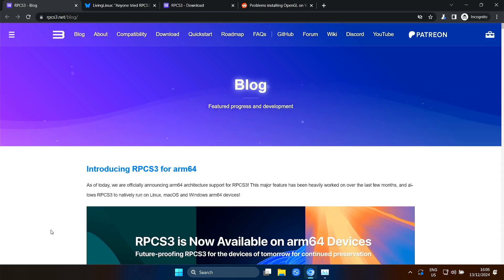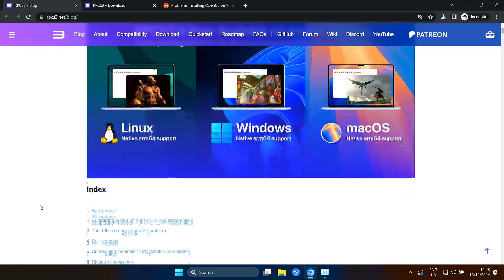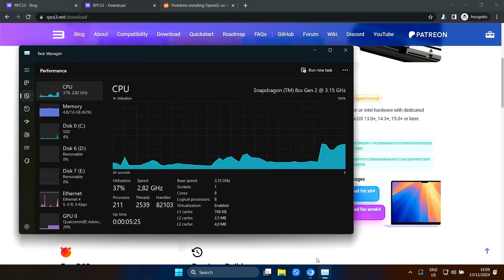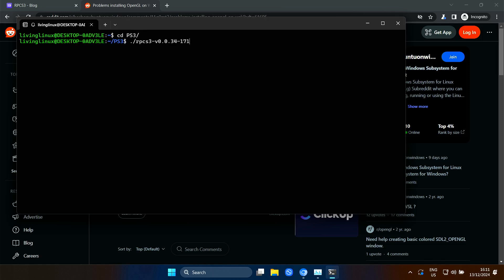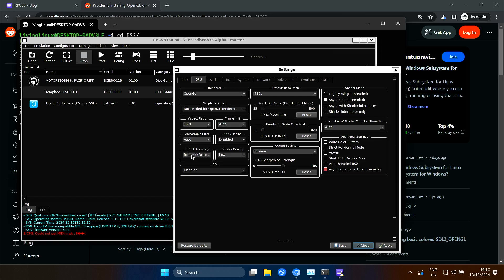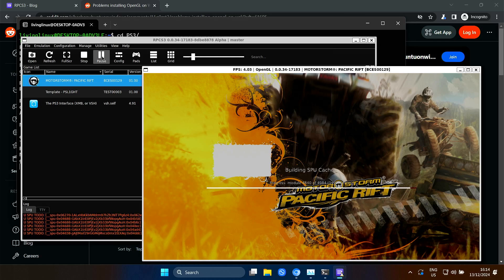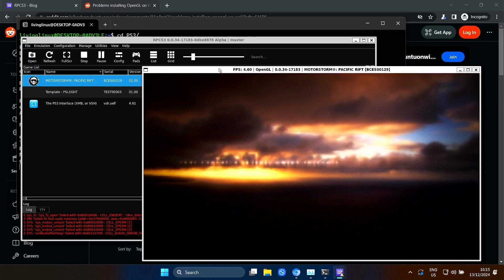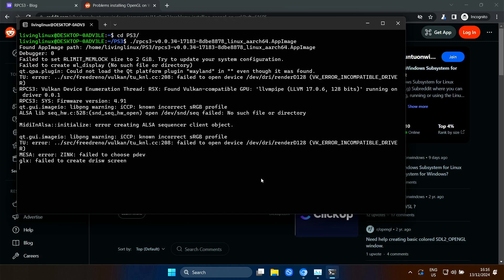RPCS3 on Windows on ARM through WSL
The RPCS3 team announced RPCS3 for ARM64, like the Raspberry Pi 5. Unfortunately I wasn't able to get Motorstorm Pacific Rift working, so I wanted to see if the AppImage was actually working or not.

I also tried it on my Phytium D2000, but it has the older ARM A72 cores, and I think you need at least the newer A76 cores.

At the time of the recording of this video, they haven't released a Windows on ARM version yet, so I decided to try to run the AppImage with WSL. I wasn't able to get Vulkan working, but it is possible to run it with OpenGL.

sudo apt install mesa-utils libglu1-mesa-dev freeglut3-dev mesa-common-dev

The performance is really bad, as it looks like you don't have proper access to the GPU with WSL.

As a quick test, you can also try Tetris.

00:00 Intro
00:28 Failed Attempt on Pi 5
01:49 Windows on ARM not available yet
02:47 Windows on ARM WSL
03:29 Enable OpenGL in WSL
04:19 RPCS3 Settings
08:10 MotorStorm Pacific Rift Intro
09:06 Closing Thoughts